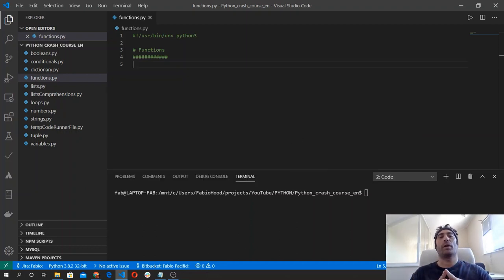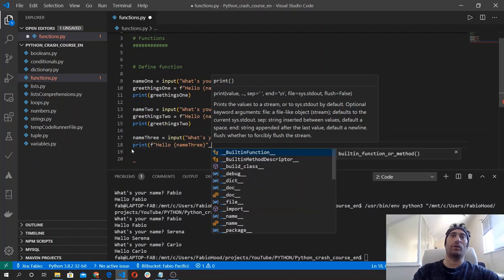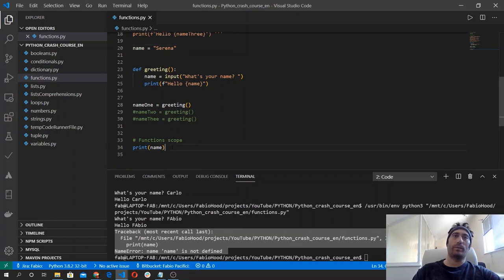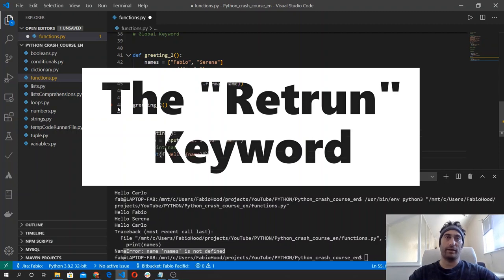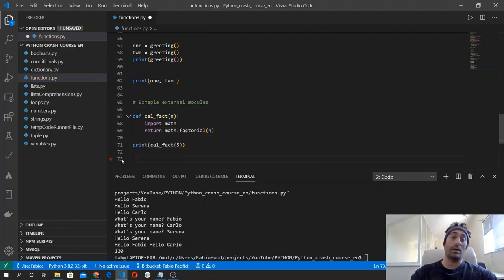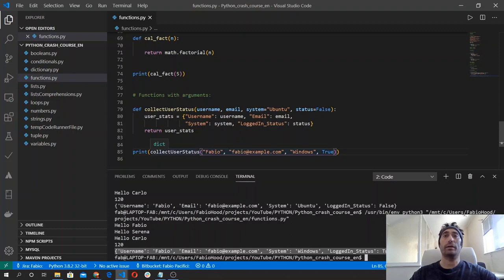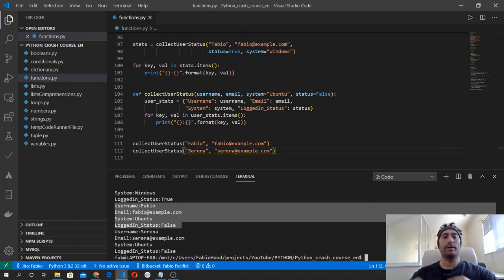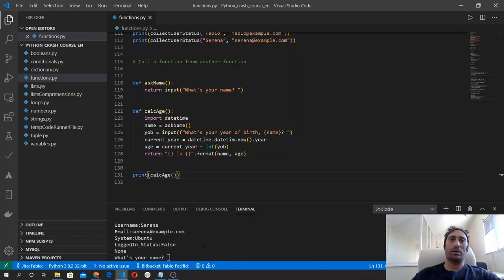🐍 Python 3 crash course 2020 - #12 Functions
Functions are reusable code blocks, a way of creating a code once and make it reusable in different parts of our project.

📌 In this episode:
(00:00) - Introduction to Functions
How to define a function
Functions Scope
Using the global keyword
Using the return keyword
Example with external modules
Functions with Arguments
Functions with loops
Call a function from another function